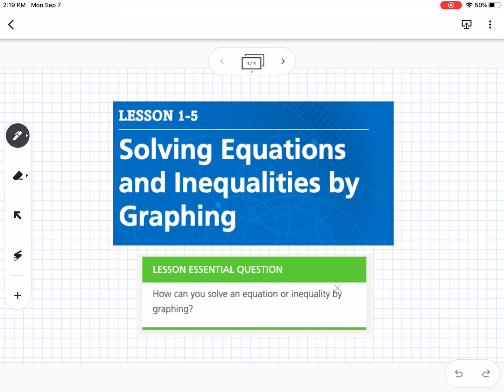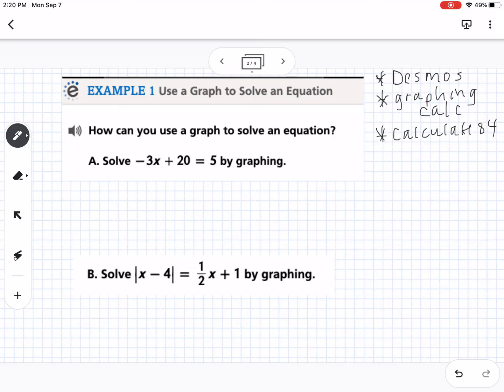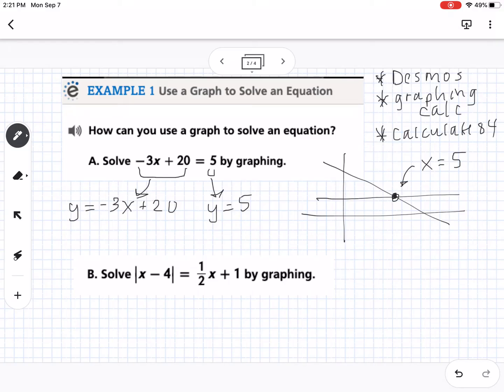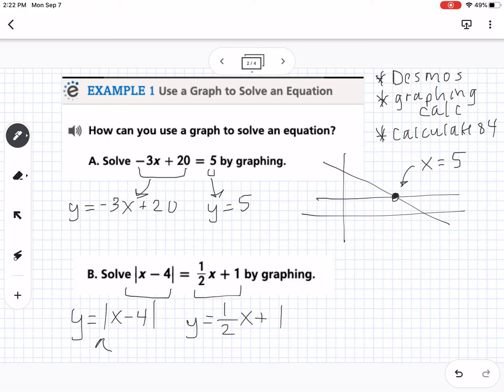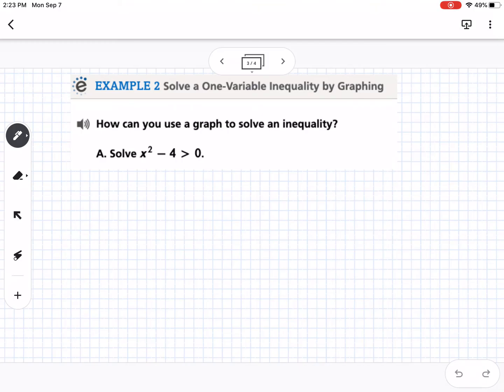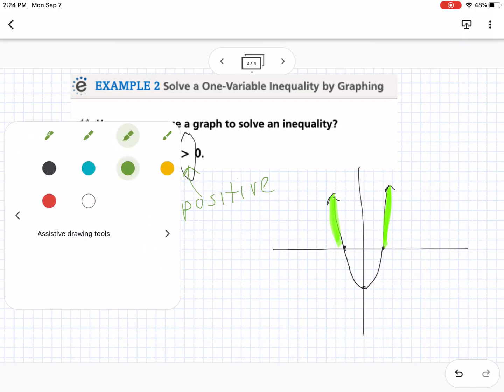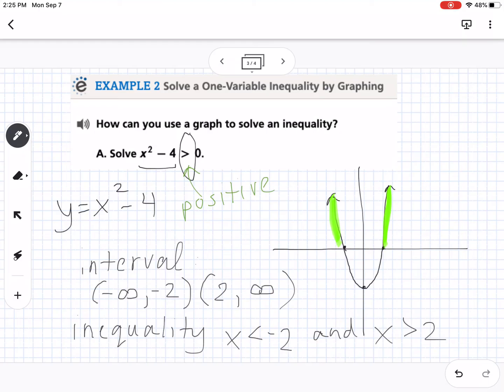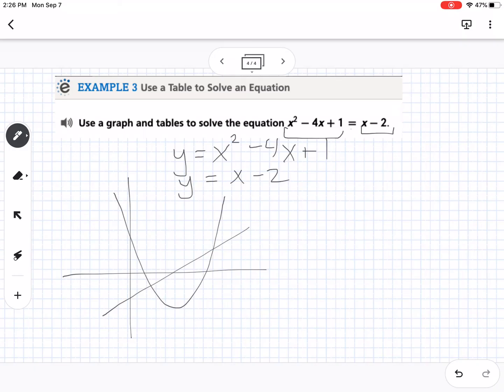Solving Equations and Inequalities by Graphing (Lesson 1-5)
Solving Equations and Inequalities by Graphing